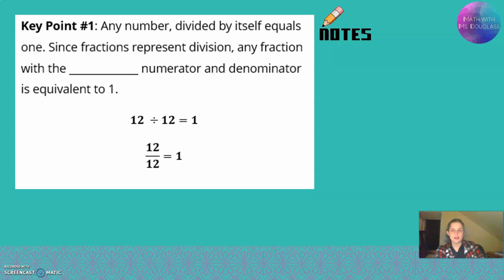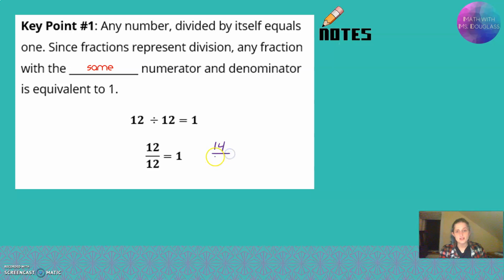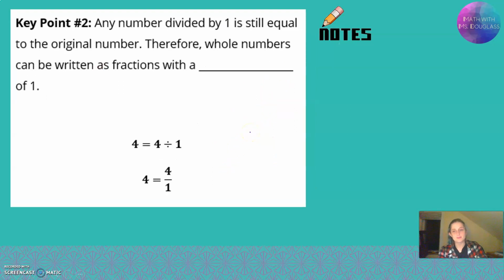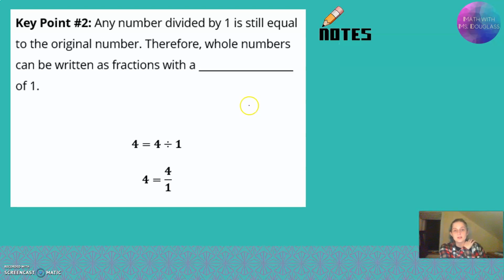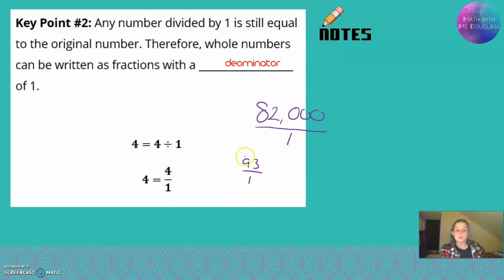Fancy Ones and Whole Numbers as Fractions